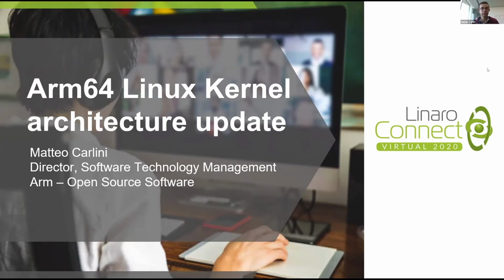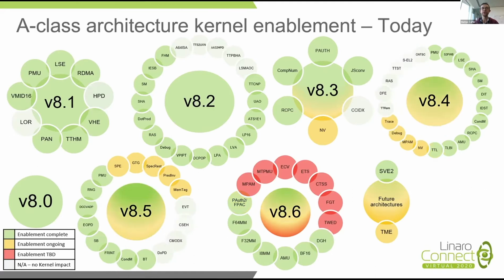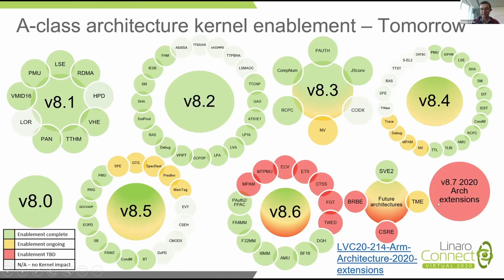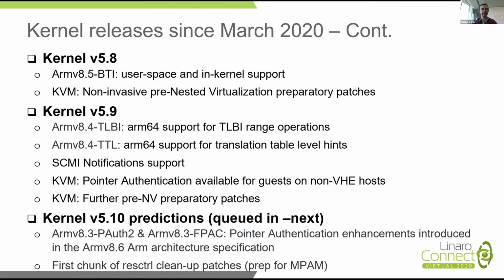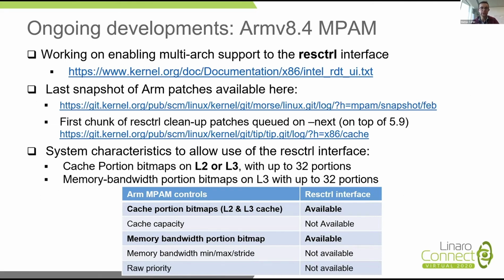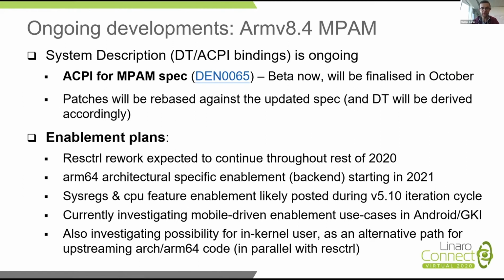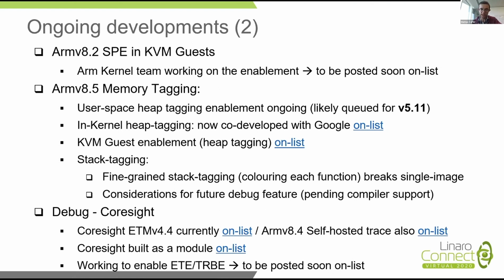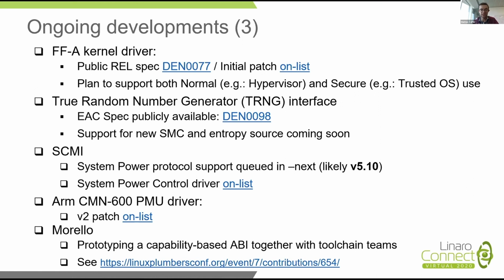LVC20 108 Arm64 Linux Kernel Architecture update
Arm64 Linux Kernel
An overview of the latest status of Armv8-A architecture enablement for the arm64 Linux Kernel, including security features (Pointer Authentication, BTI, Memory Tagging), system features (MPAM) and new areas of investigation.